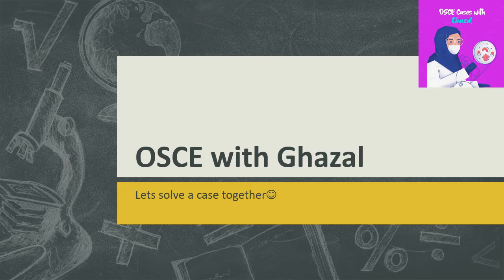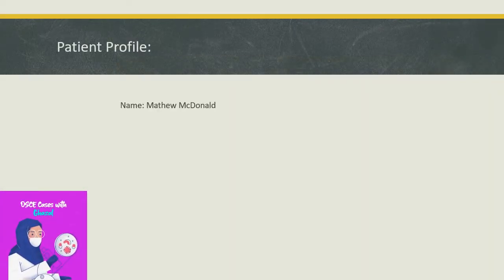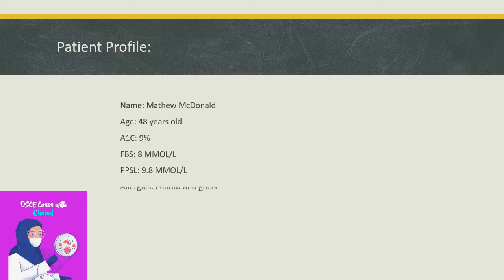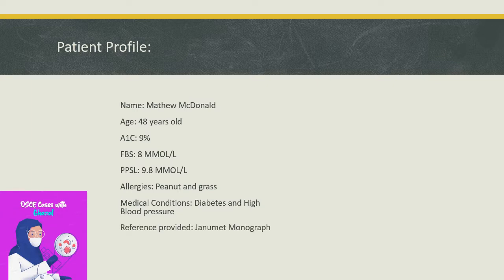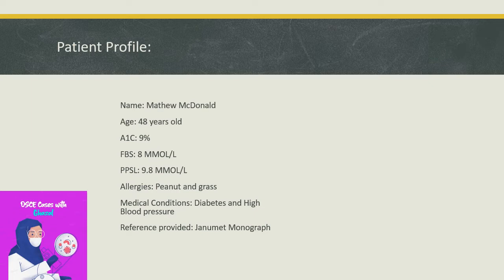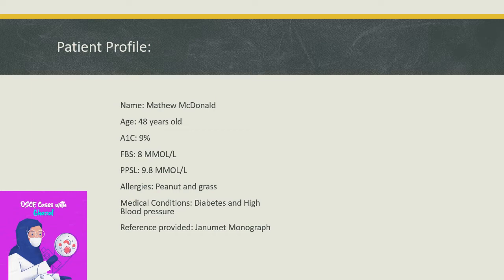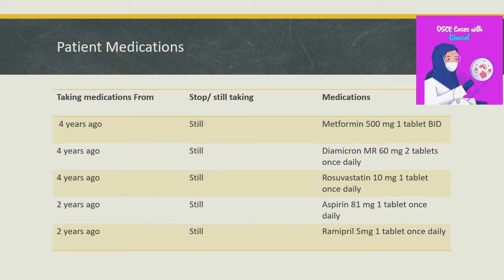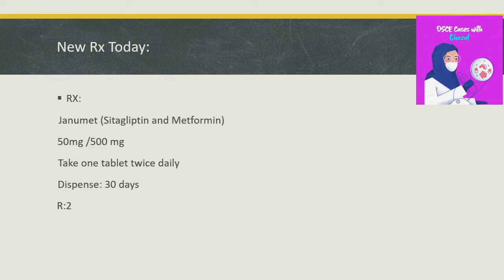Lets solve a case together.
This video will discuss how to solve a case entirely and efficiently.